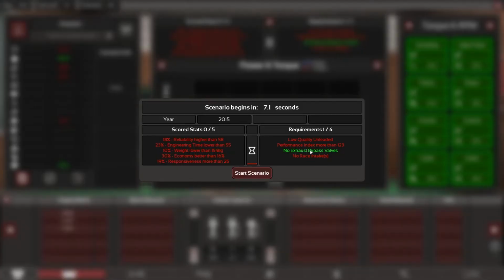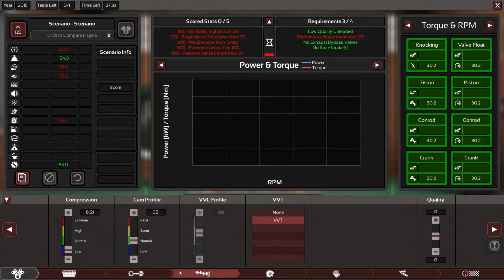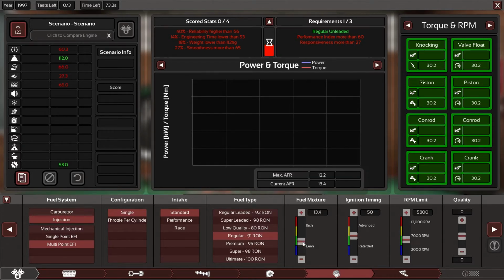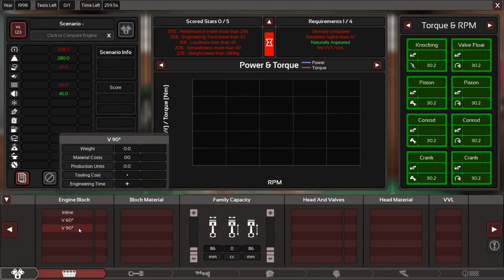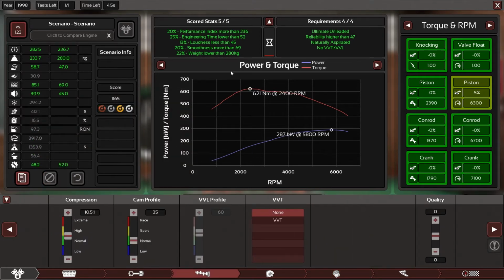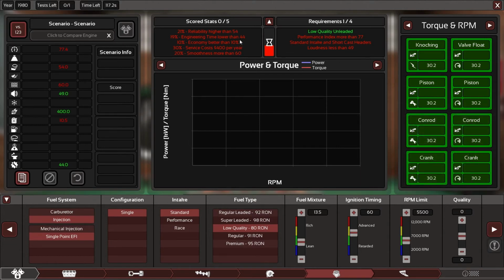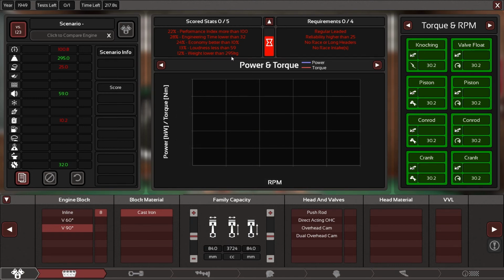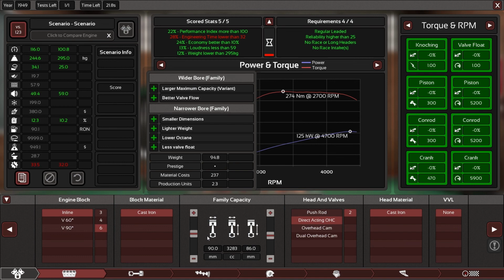Automation Engine Challenge Mode (Beta) Ep.07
This mini series we are trying out the new engine scenario challenge mode, which at this point is in closed beta. The mode is a random scenario generator that puts you on a timer to finish the scenarios, giving you score depending on your current skill score and the chosen scenario difficulty. How high ranking can we get?